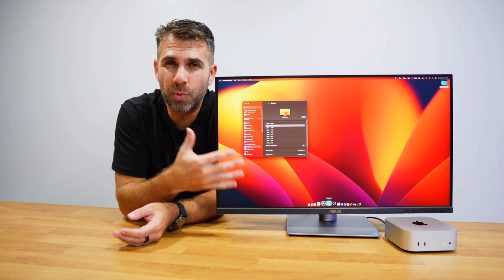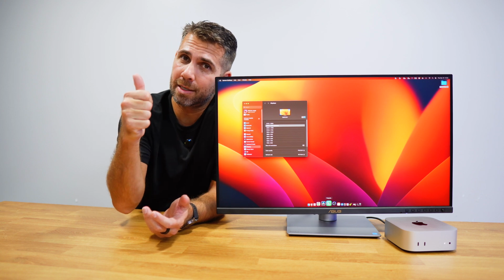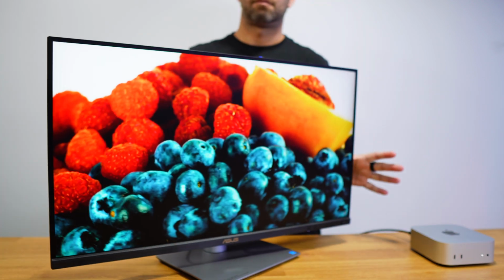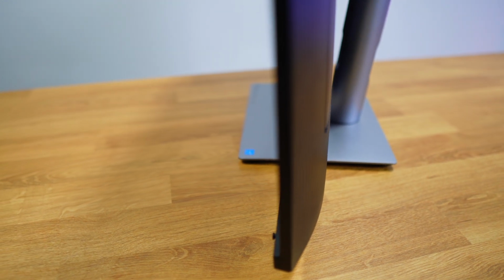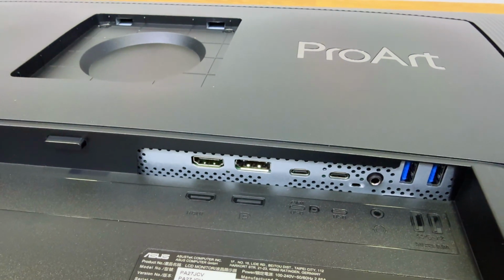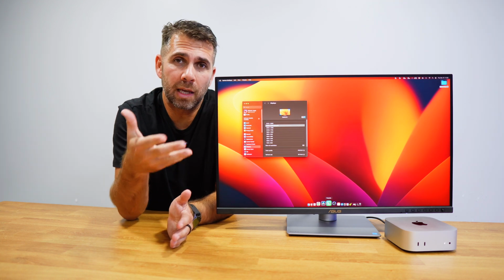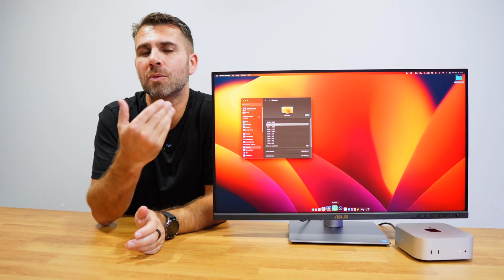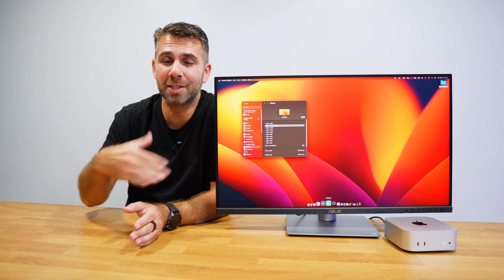5K Monitor for the Mac Mini M4 Pro 🚀 Asus ProArt PA27 JCV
✅ RECORDING GEAR: ✅

00:00:00 Affordable 5K Display
00:00:39 Unboxing
00:00:51 Prices & Availability
00:01:30 5K Resolution optimized for macOS
00:02:00 Main Features
00:03:08 Who is it For ?
00:03:52 The Stand
00:04:23 Connectivity
00:05:27 Joystick and Buttons
00:05:40 Cable Management
00:06:41 Should i Get it ?